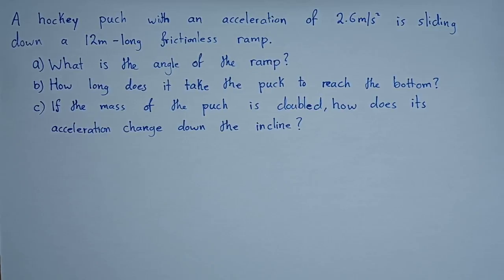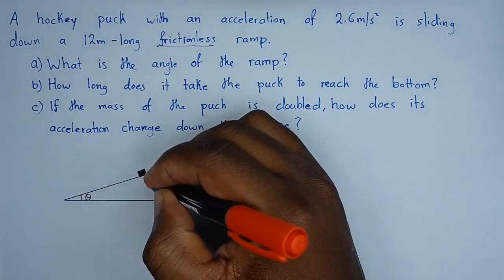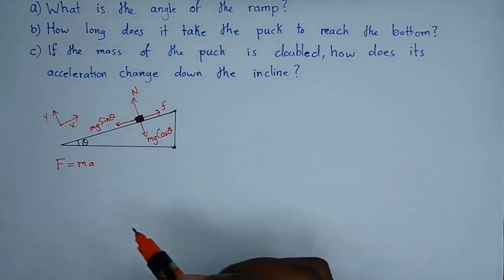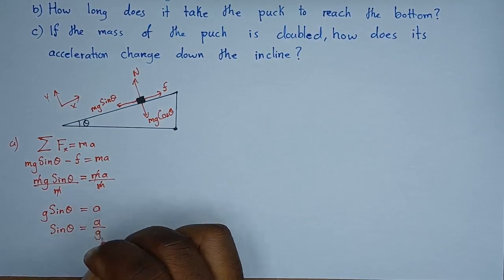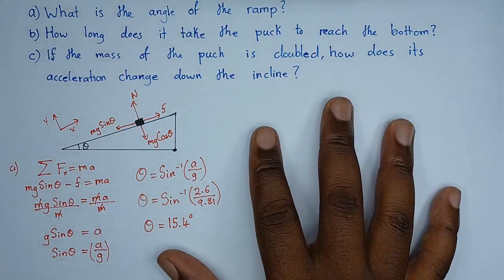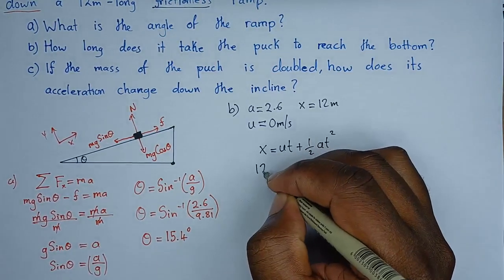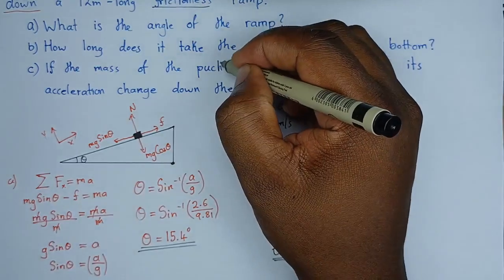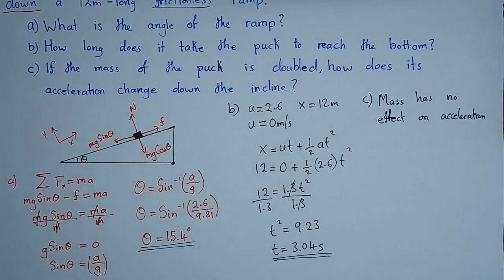Q4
A hockey puck with an acceleration of 26m/s2
is sliding down a 12m-long frictionless ramp.

(a) What is the angle of the ramp?
(b) How long does it take the puck to reach the bottom?
(c) If the mass of the puck is doubled, how does its acceleration change down the incline?